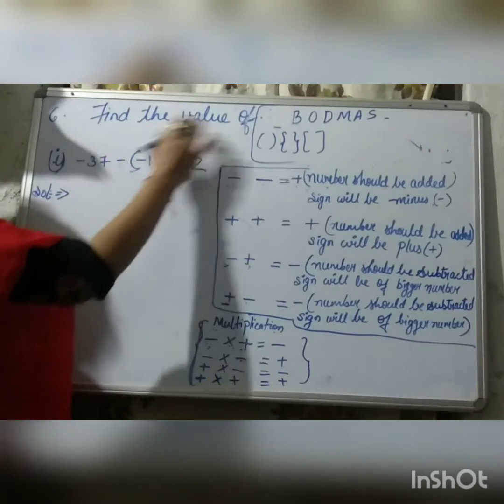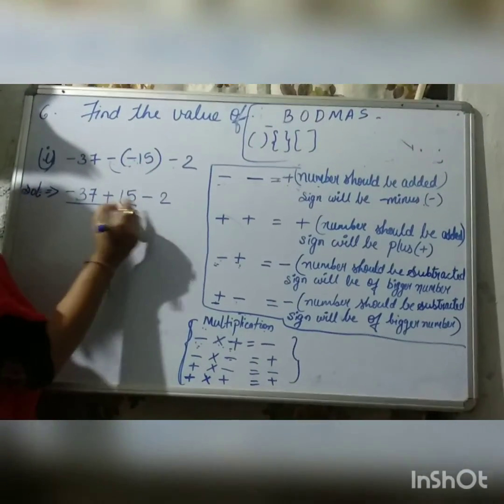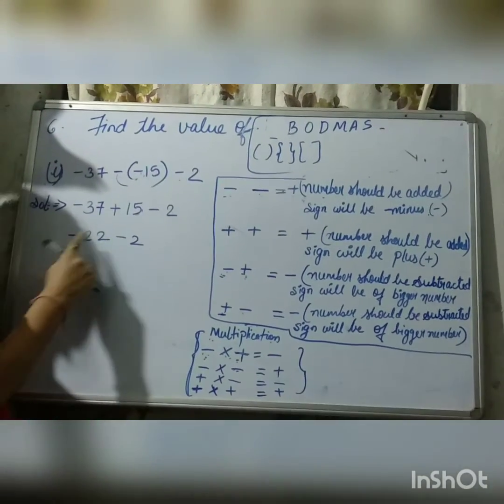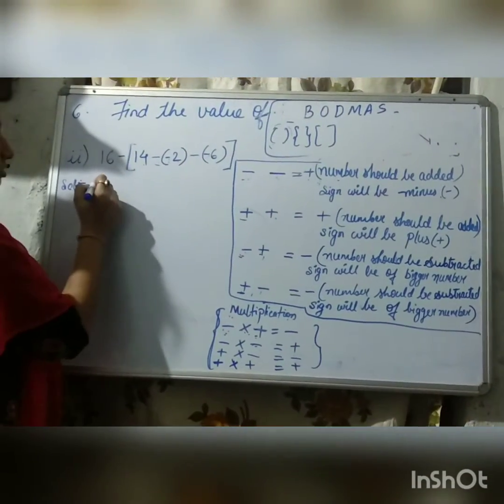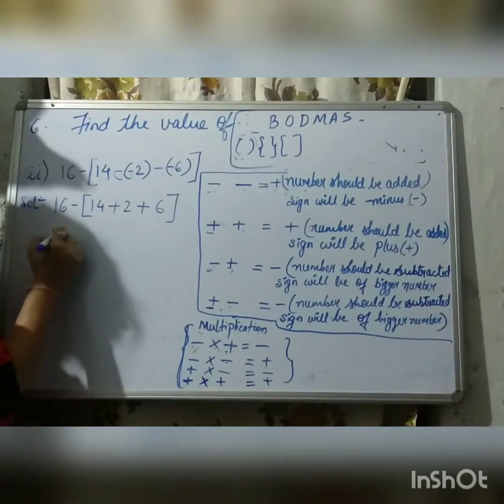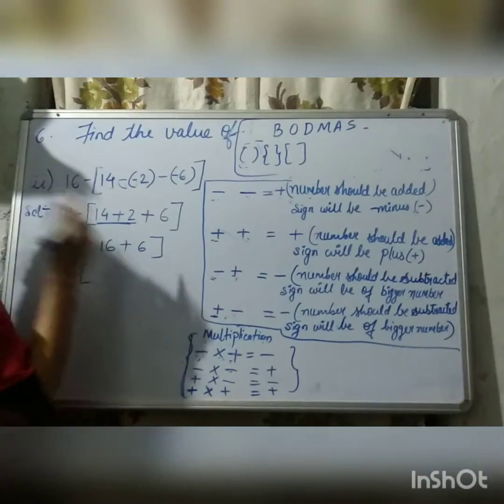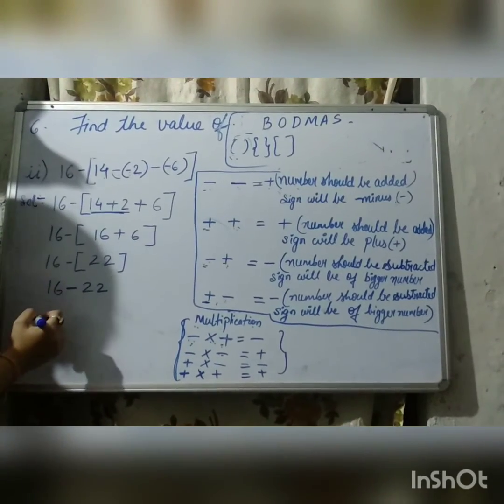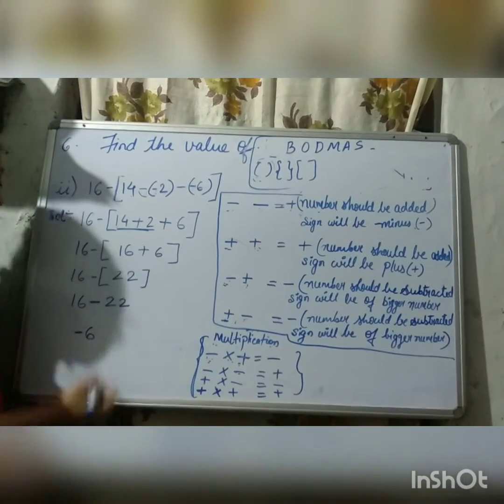Class 7 # Maths ( 25.4.20) chapter 1# Integers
Exercise 1A Simplify